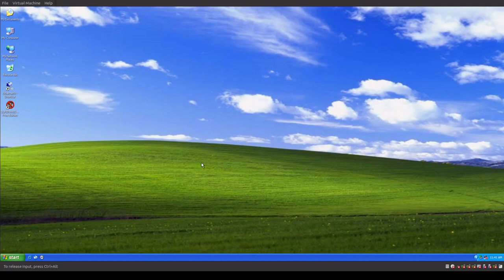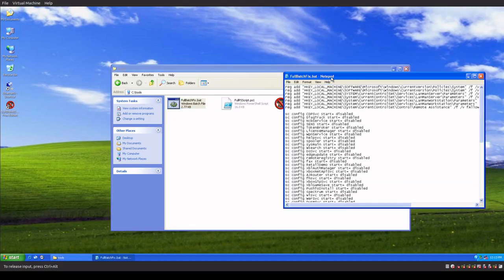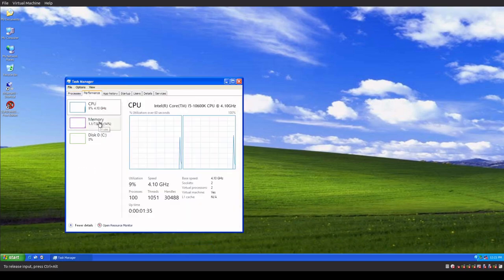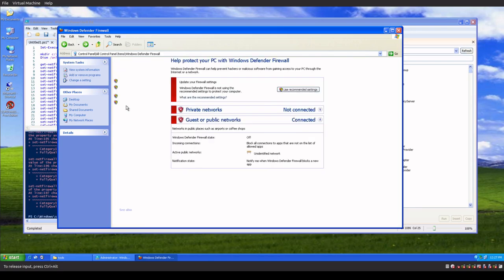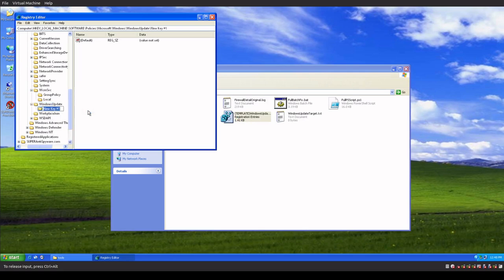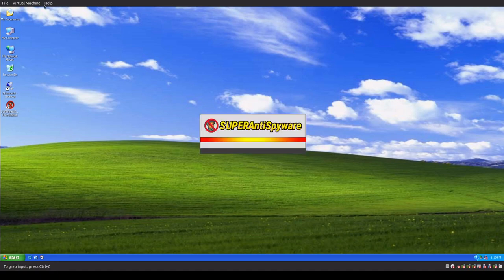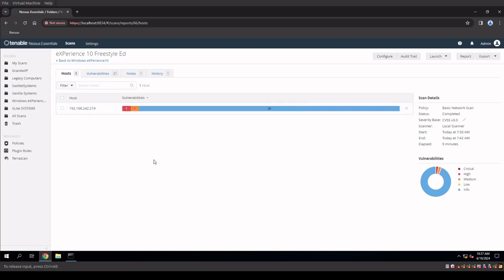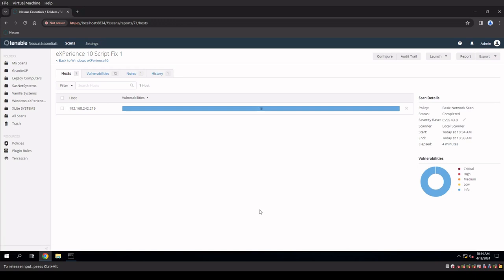02. Windows Preliminary - The eXPerience Security Fixes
This is Video 2 in our eXPerience OS testing. In this video we tackle the missing updates, fix the update policy, and repair the Security issues with registry changes, and OS fixes. We also fix the firewall to mimic our configuration.